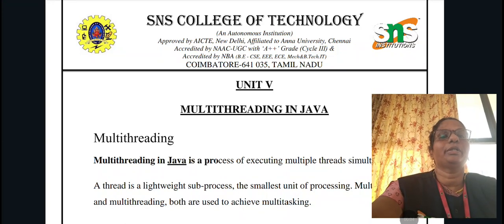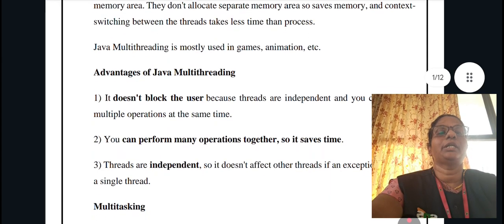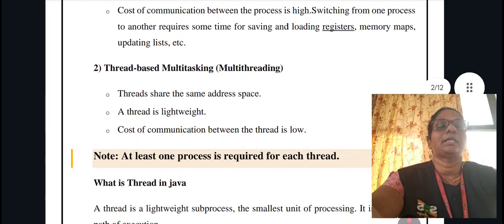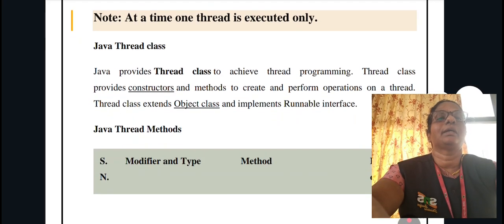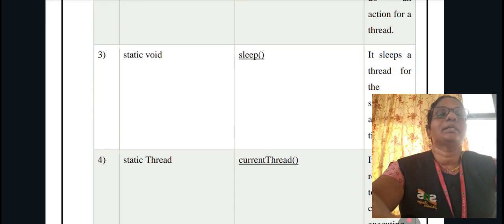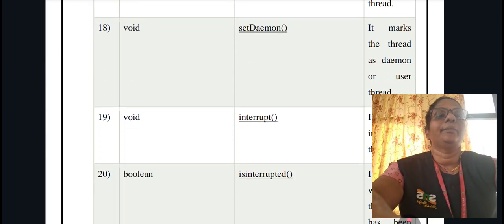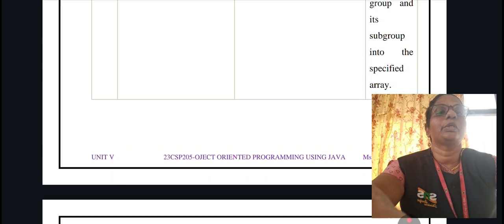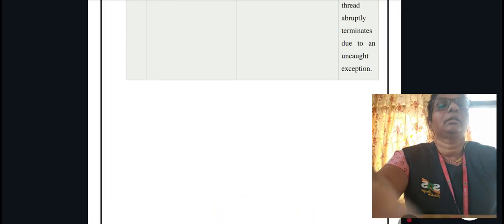Multi threading in java/OOPs with java/SNSCT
Here we are discussed about the multithreading (multi tasking, multiprocessor)